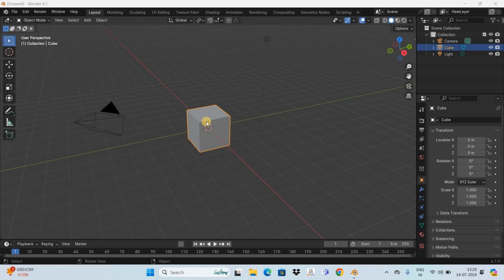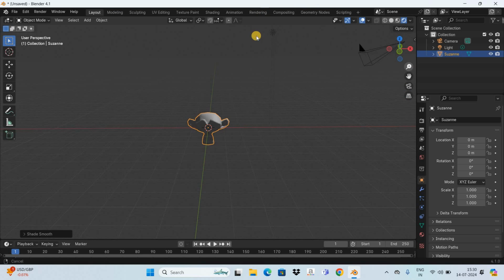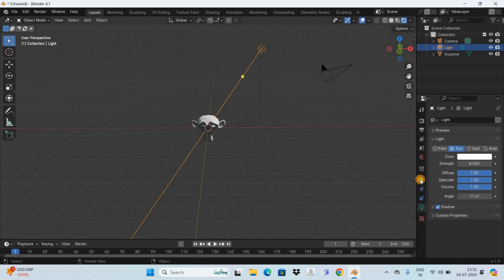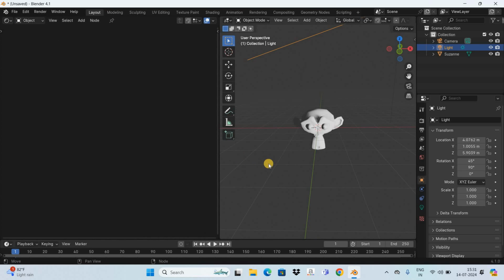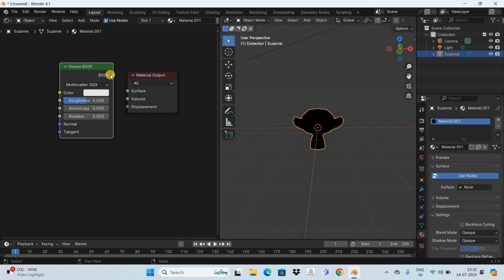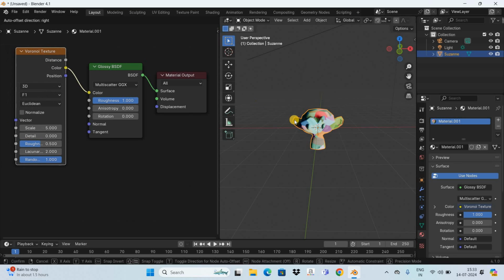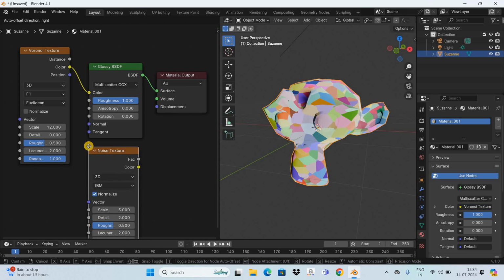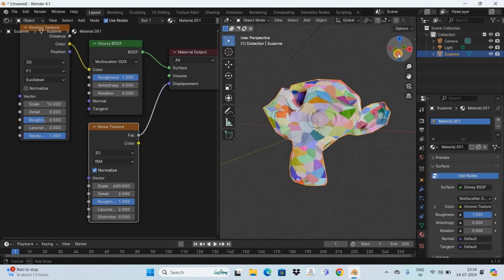How to make velvet texture in Blender | Blender 4.1 Tutorial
Blender Tutorial for Beginners - In this tutorial, , I show you how to make velvet texture in Blender.